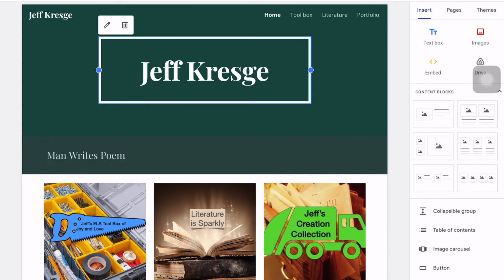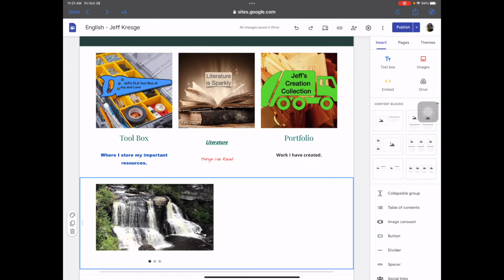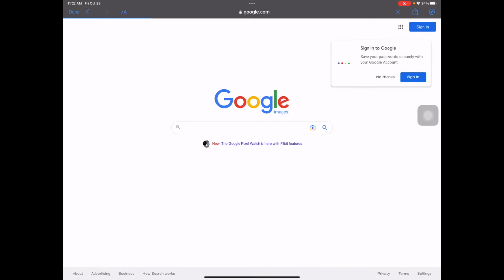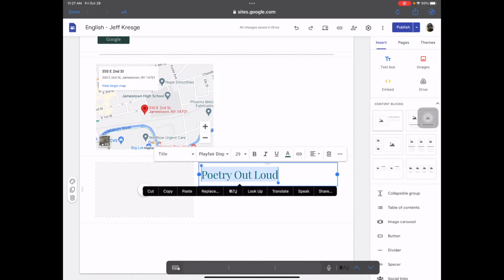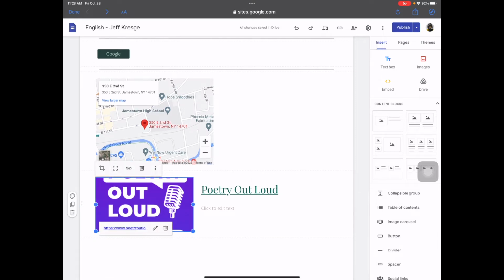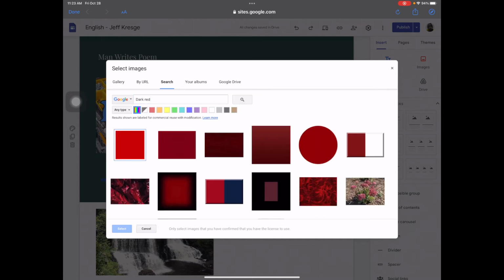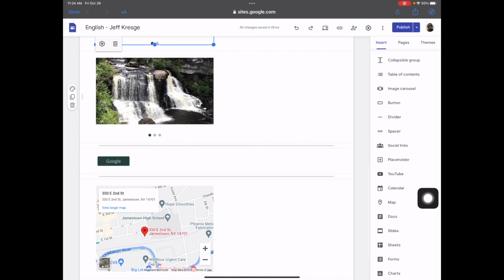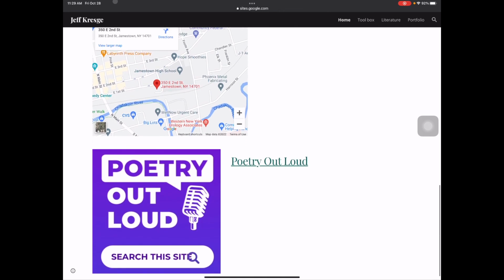Google Sites Personalization Tips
0:00 - Intro
0:05 - Changing Font Size, Color, and Style
0:49 - Adding Links to Any Website
1:41 - Adding Content Blocks and Links
3:17 - Change Background Colors
4:08 - Fun Options
4:55 - Publishing and Viewing